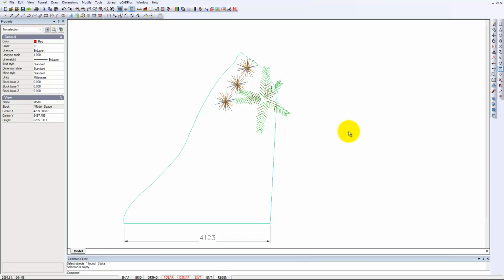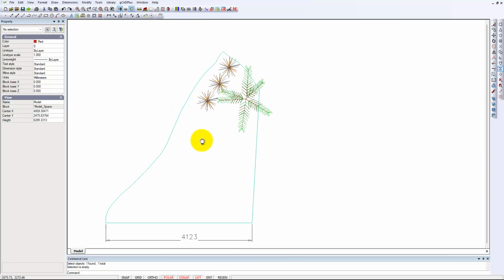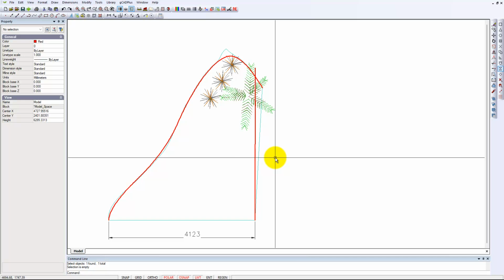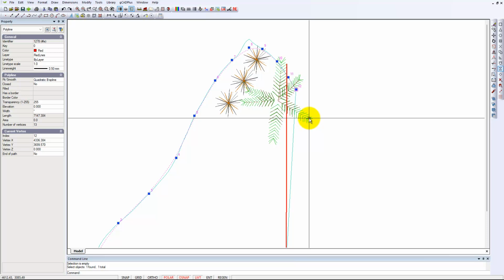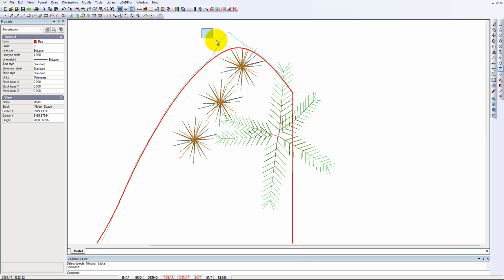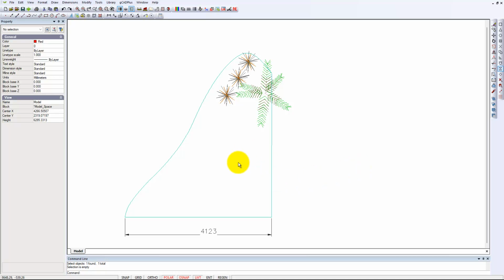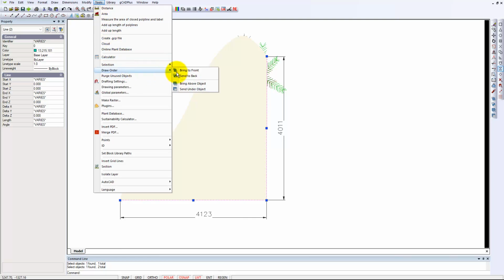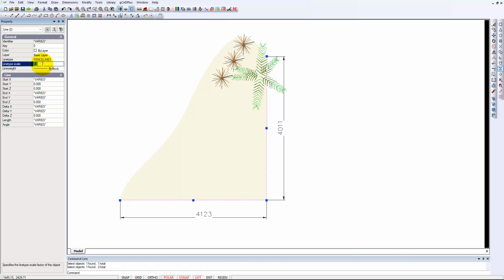Editing data from the Moasure measuring tool in gCADPlus landscape CAD software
Editing data for a garden bed from Moasure in gCADPlus landscape CAD software. Since the Moasure tool generated the shape of a garden bed with many vertices, we created a new polyline with fewer vertices and were able to apply curve fitting to it. After setting a suitable True Color in the Properties Window, we used the hatch command to apply a solid hatch.